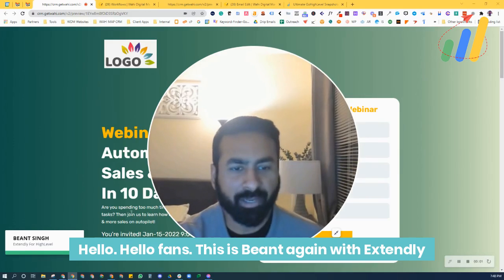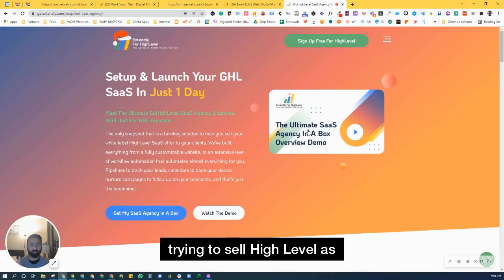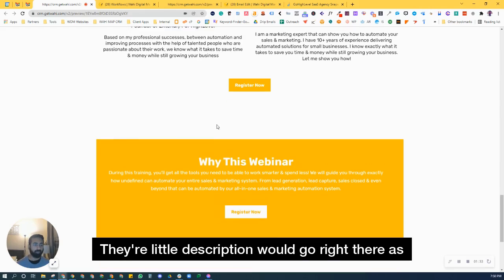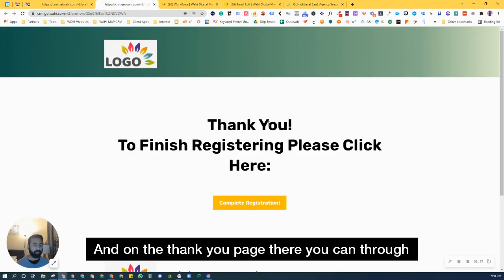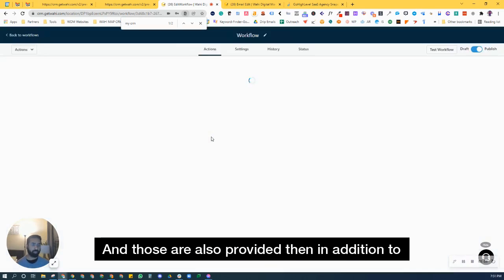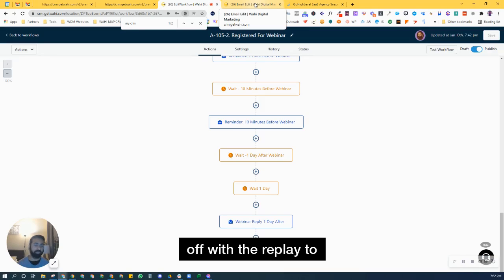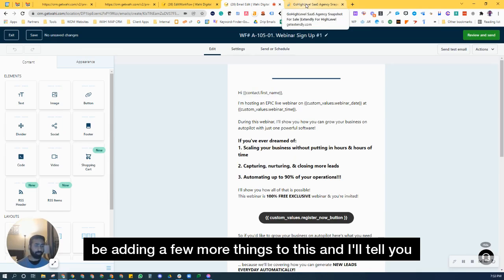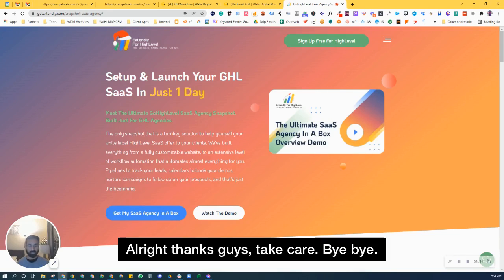High Level SaaS Agency : Webinar Funnel and Workflows for SaaS Agency In A Box Snapshot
Hello. This is Beant again with Extendly for High Level and I am excited to share a demo, a quick demo of our Webinar Funnel, and workflows added to our SaaS Agency in a Box Snapshot. And by the way, if you don't know what is the Ultimate SaaS Agency in a Box Snapshot is head
 over to our website, go to the side menu, click on Snapshots Store and you'll be brought over here to this page, hit the Buy now button and you can come down to check out the SaaS Agency in a Box Snapshot right here and once you click over to it, there's a video right here about 20 minutes long, So that goes over every detail of what's inside the snapshot. And it's an amazing turnkey solution if you're trying to sell High Level as a white-label SaaS to your clients. Alright anyway, now let's go back to the Webinar Funnel. In the Webinar Funnel, we've built out, you know, just like the rest of our SaaS websites and templates. We've built this out similarly all on custom values as well. You'll be able to come here and modify this and we're, you know, really trying to educate them to see what you're going to learn here within this, which is to automate you know, learn about automation, emails, text message, marketing, and online reviews and all that jazz that we talked about, the speakers will go here. Their little description would go right there as well and why this webinar section. this is already there, you're free to use it as is or modify it. And the best thing is this it's designed in a way where you can literally copy the exact funnel and modify it to fit a second webinar or third webinar that you may want to do. And it's designed for SaaS agencies that are going to be selling High Level as a white label software. So that's why you know all of these you know what will you learn in this training is here and we you know, kind of laid out exactly what things they're going to learn so they know exactly what they're going to capture here. And once they've completed this form, they registered here, they've taken over to a thank you page right over here. And on the thank you page there you can through custom values, you can type in your registration for your Zoom webinar or something like that. And then when they click here they're brought to the Zoom to register if you're using something else, then that could be integrated here.
And by the way, my team is gonna we'll help you set this all up as well. Then there are workflows that follow the first one is your initial blast. You enter the event date here and then it continues to remind them up until the event and all the way up to 10 minutes before the event. and then after that, we've actually put a day Wait in here actually a two-day Wait so that you have enough time to render the recording for a replay, stick it inside the email here which is also put on a custom value as well. And then once you do that, then your email will fire off with the replay to everyone who registered for that event. And then here is the email, a glimpse of one of the emails that are written out that you know it talks about. You know, here's what you're going to learn. These are the three things, it's 100% free and you're invited. then there are limited seats so book now, you know otherwise you may lose your chance type of thing. Here's what you need to do, step one register and don't forget to attend then similarly there are a couple of additional emails that go out as reminders as well. So yeah that's everything inside the webinar workflow funnel that we've created, we're going to be adding a few more things to this and I'll tell you what that is in a few days once we actually add that in and we're, the team is still working on finishing this up but we're expecting to release this by this Friday. And having everyone who's purchased our SaaS Agency in a Box Snapshot. All of you guys will get access to it free of cost that anyone who hasn't, this is only included on our SaaS Agency in a Box Snapshot so we're not selling it separately and if you do want access to it then check out what this SaaS Agency in a Box Snapshot is all about and I guarantee you, you are not going to regret having a look at that.